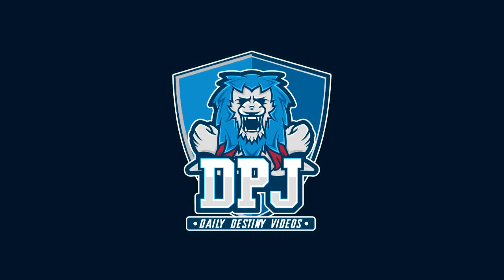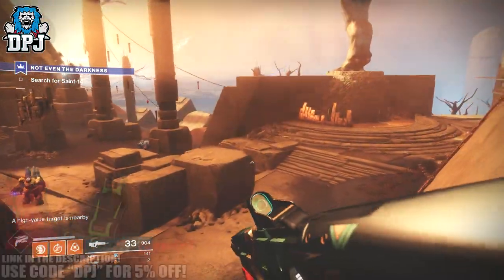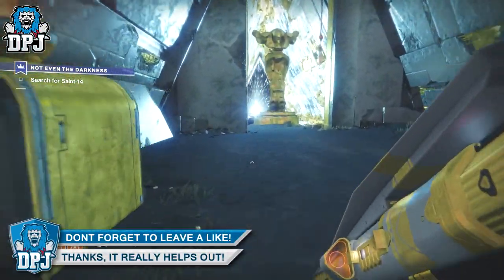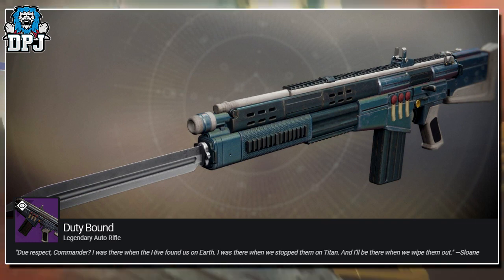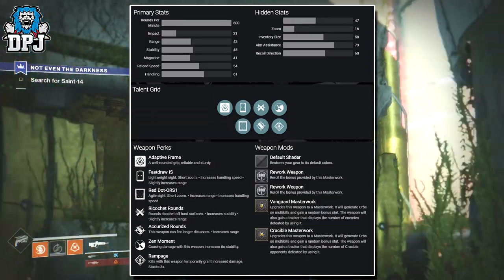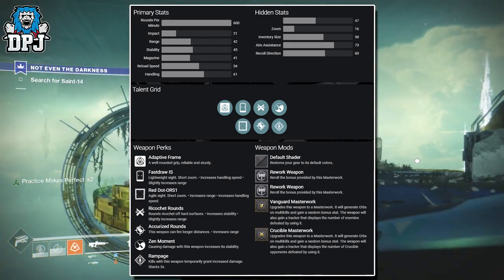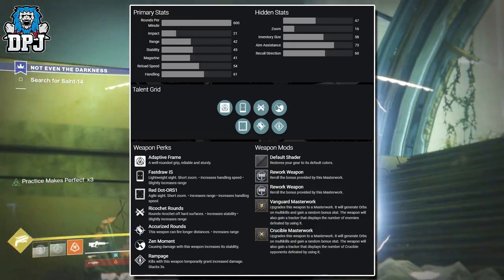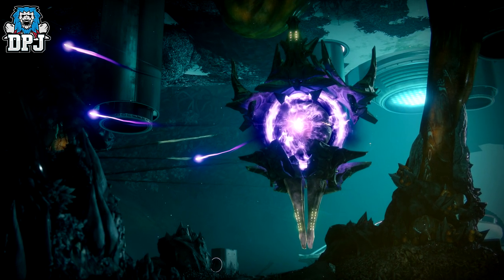Destiny 2 - HOW TO GET The DUTY BOUND Auto Rifle - (Savathûn's Song Nightfall Exclusive Weapon)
In this Destiny 2 video we check out the new Exclusive Savathûn's Song nightfall legendary autorifle! The DUTY BOUND !